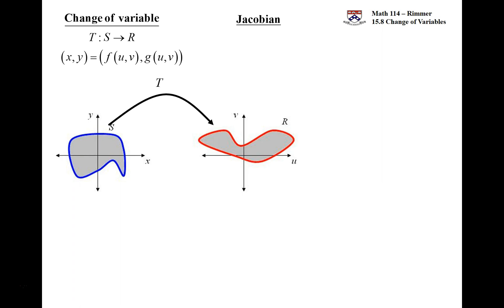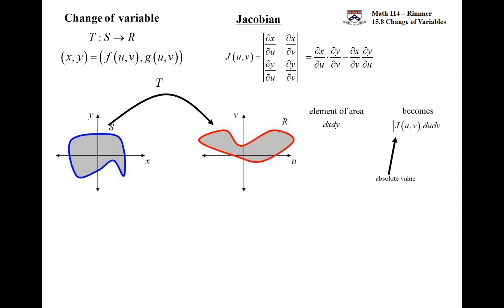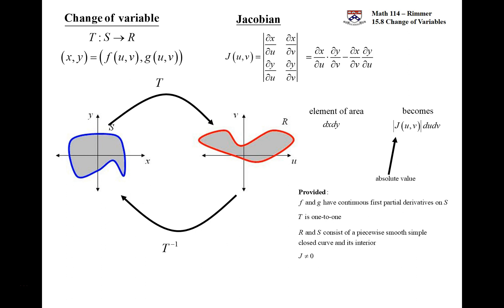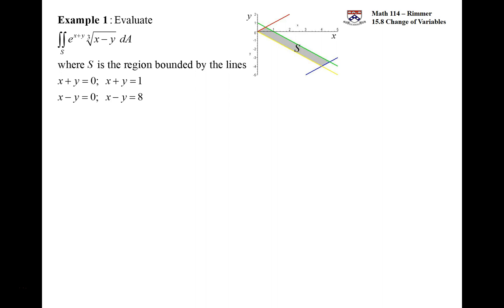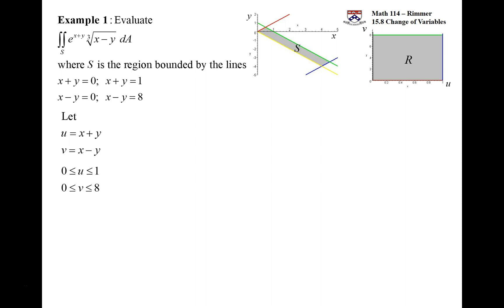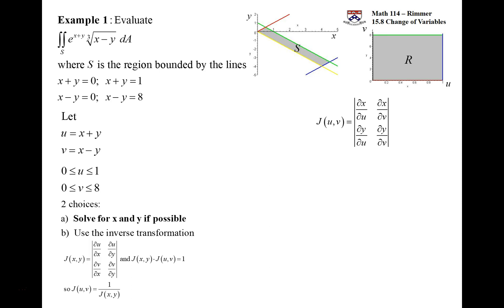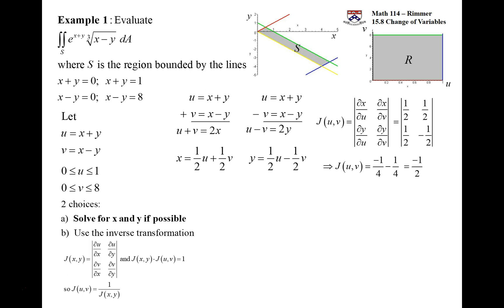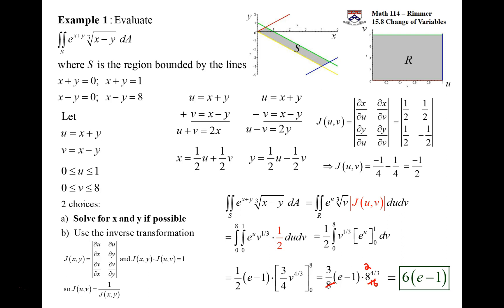Double Integral Change of Variable - concept and example 1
The concept of changing variables in a double integral is discussed and an example is covered.